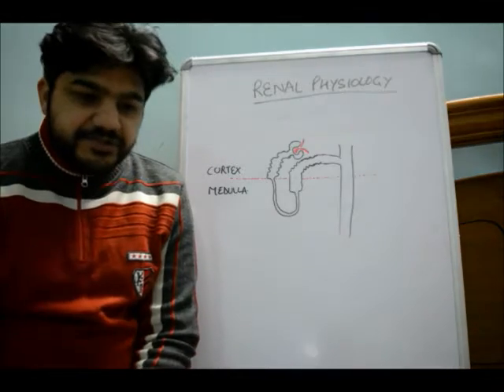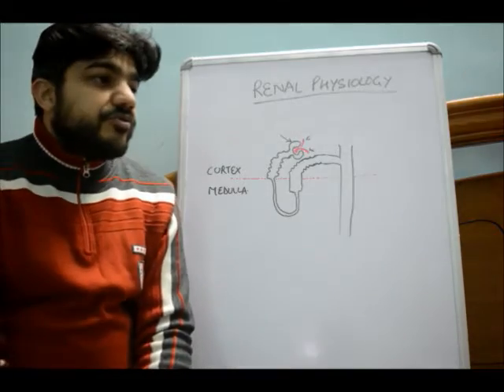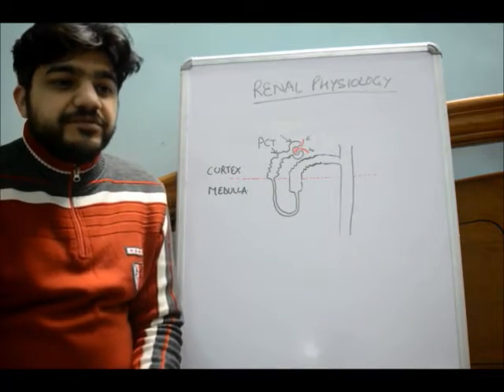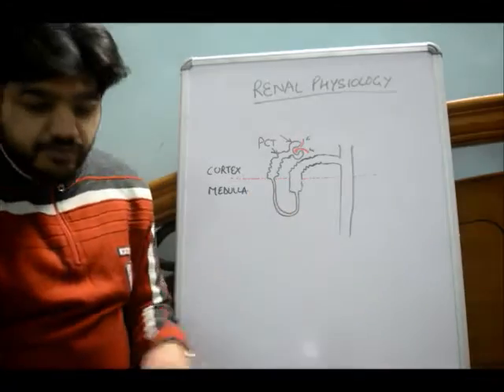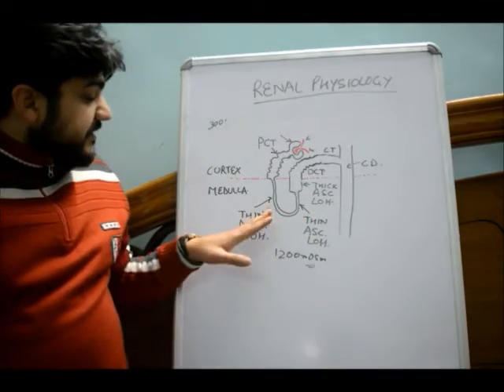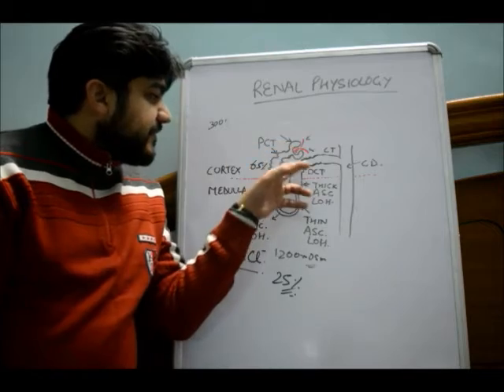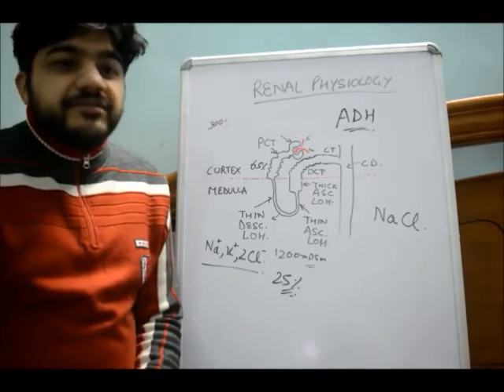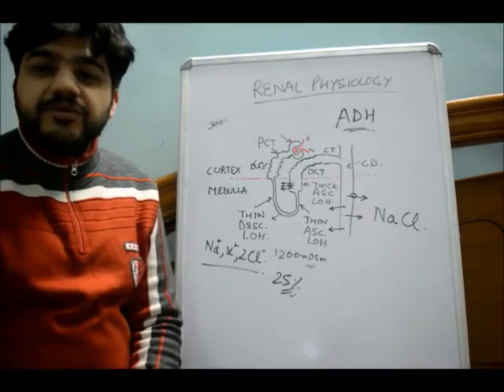HUMAN RENAL PHYSIOLOGY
this video lays down the basic physiology of the renal system for the understanding of pharmacology of diuretic agents to be covered in subsequent videos.